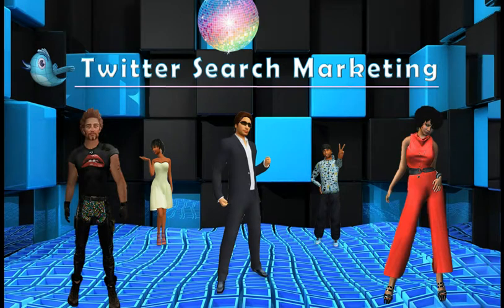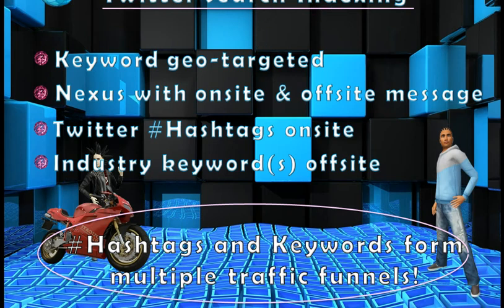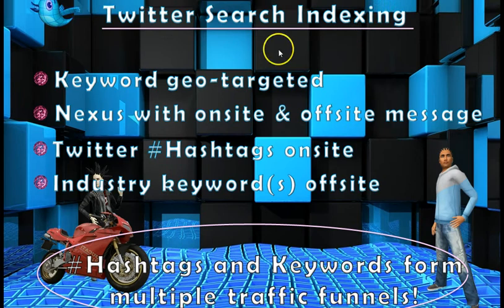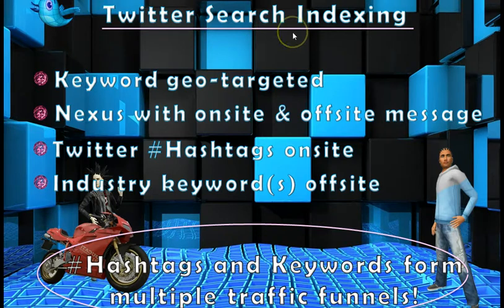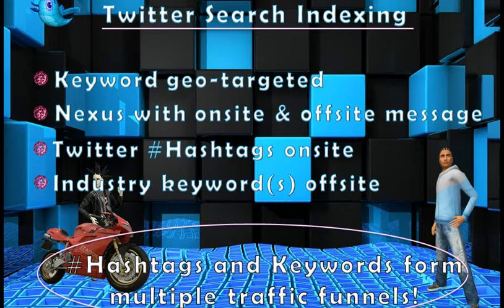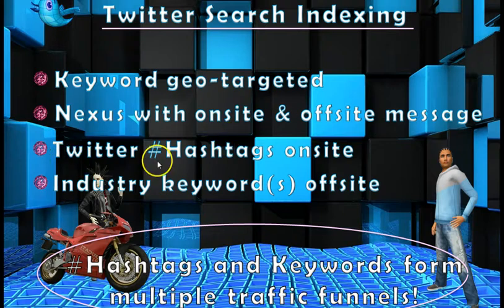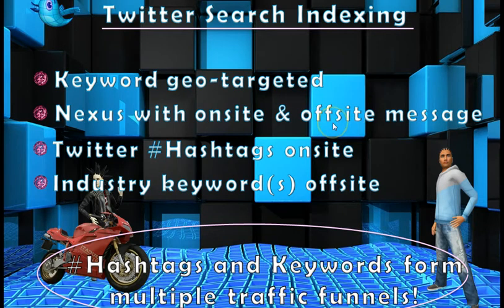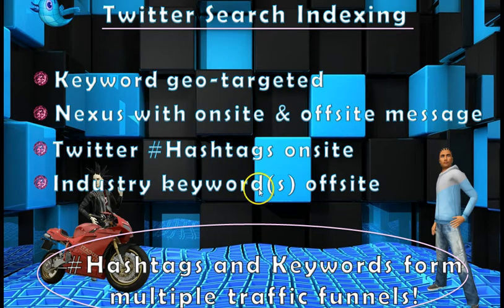Twitter Marketing Tutorial 2014 - Part 1/6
Check out this Twitter tutorial for 2014!